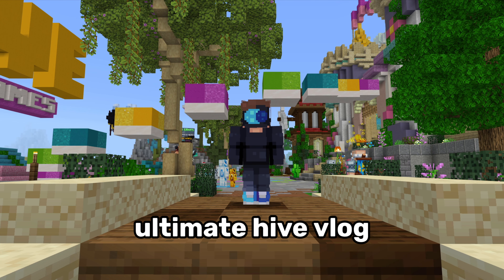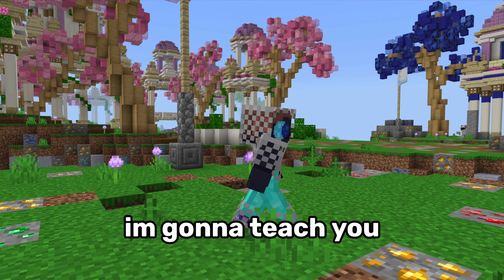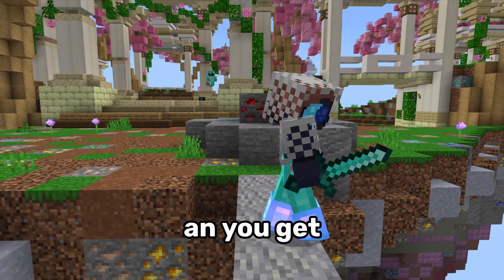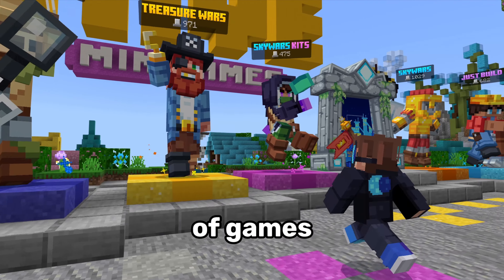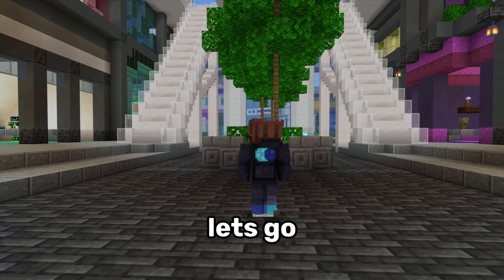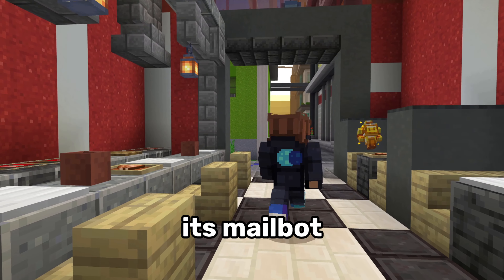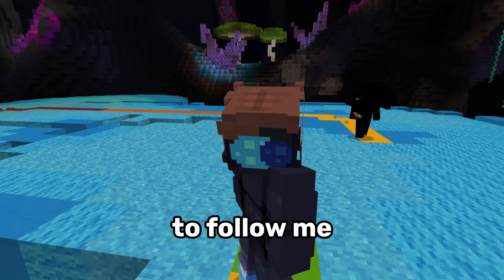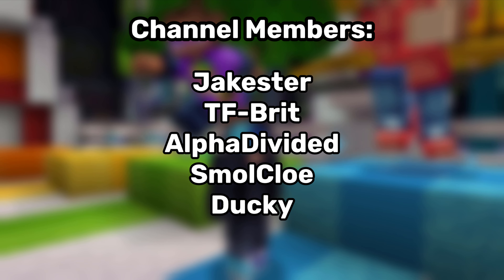A Hive Arcade Vlog...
With the release of the brand new Hive Arcade update on Minecraft Bedrock Edition, it has opened up a whole lot of brand new opportunities to explore. With 4 brand new permanent gamemodes on the Hive and a new massive lobby with several secrets, there is a lot to explore on this new update and this something they dont want to tell you about or show you. Well in todays video, I thought I would make a vlog on the brand new hive arcade update experience, you can call it a documentary if you must. Alongside my cameraman @Pontyboy, we play a game of skywars duos, we then promote the game and the new arcade gamemode, we go shopping in the arcade hub, we play the new block drop gamemode and we try to look for the train. As well as talking a little bit about Hive capture the flag. And with all of this happening, we are able to form a Hive Arcade Vlog...

(Commissions Open)

(Commissions Open)